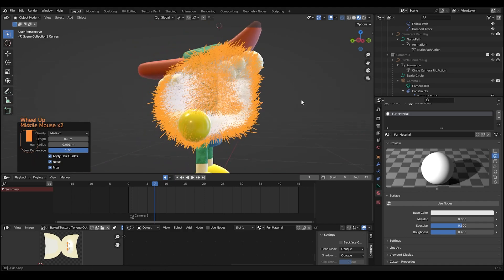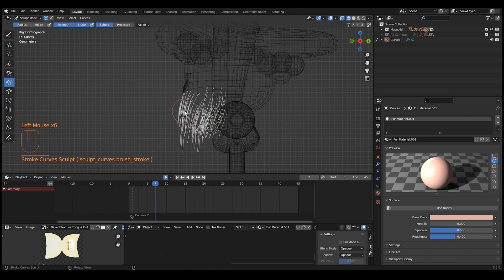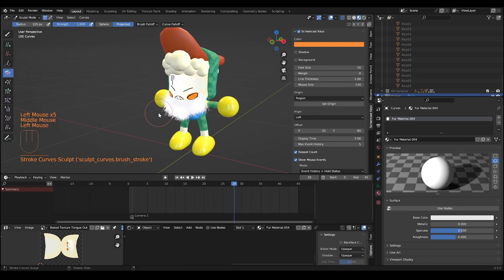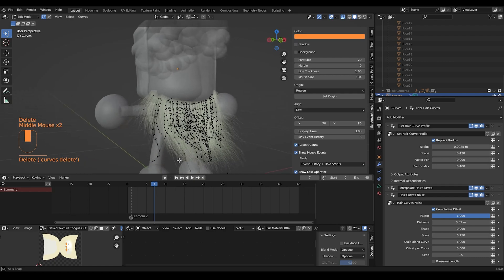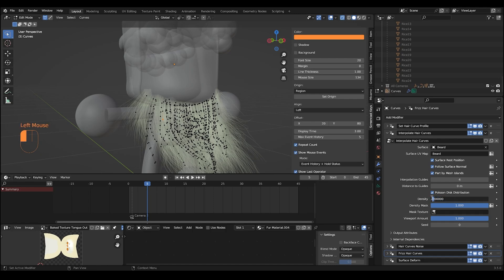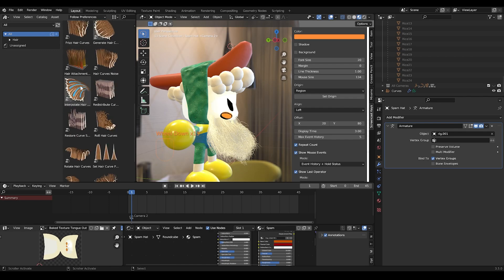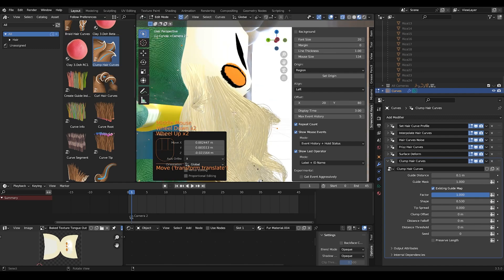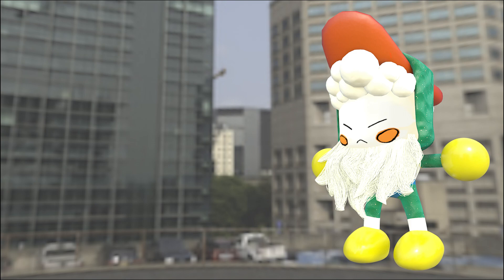Blender 3.5 Quick Fur to Make Beard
A Blender 3.5 Quick Fur Demo showing how the new feature can quickly model hair particles for a beard for characters like Musubibi. Quick Fur applies stacked modifiers that make up a base for hair to work on. Adding other hair modifiers on top simplifies customizing the shape and design of the quick fur. Blender has changed the game, no more worrying about using a particle system or geometry nodes to set up a hair system, it's all available in Blender's recent release of 3.5. I show you my process and experience working with the new Quick Fur feature and how I think the new workflow should be approached.

TIMESTAMPS:
00:00 Applying Quick Fur to an Existing Object
00:24 Introduction to Quick Fur
00:38 Creating an Object for our Quick Fur
02:00 Vector Curves Controlling Quick Fur in Edit Mode
02:30 Editing the Duplicated Object Mesh to Control the Placement of Quick Fur
04:10 Sculpt Mode Features Added Specifically for Quick Fur
05:18 Hide Other Objects to Help Shape your Quick Fur
05:50 Using Edit to Adjust Quick Fur
06:25 The Basic Modifiers that make up Quick Fur
07:27 Interpolate Hair Curves
08:25 Hair Curves Noise
09:14 Frizz Hair Curves
09:40 Open Asset Browser for Hair Modifiers
10:40 Clump Hair Curves
11:28 Adjusting Vector Points to Shape Quick Fur Strands at the End
12:00 Suggested Quick Fur Workflow
13:19 Why Clump Hair Curves is the best Modifier
13:41 Subscribe